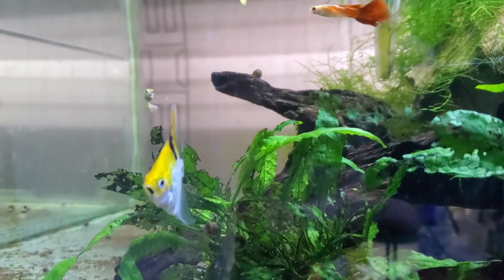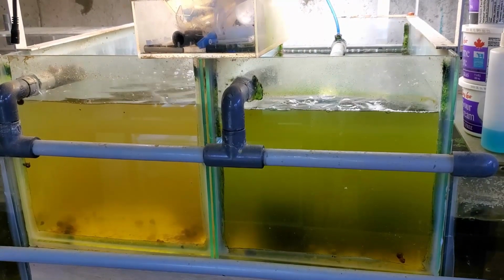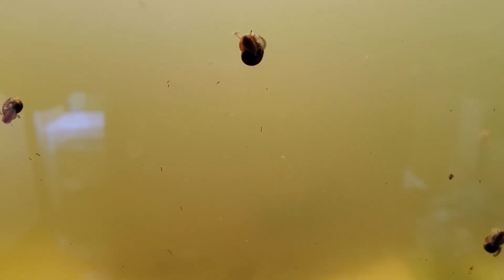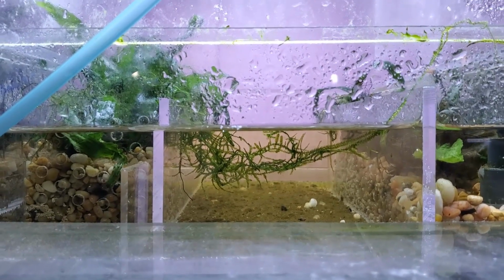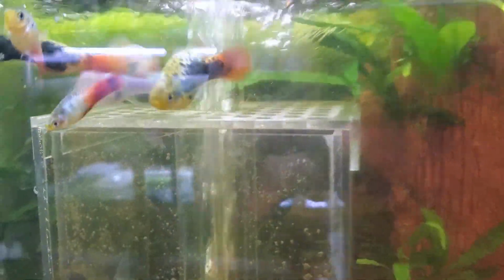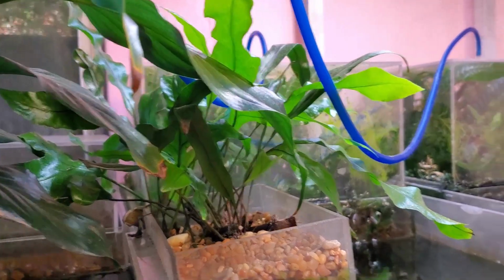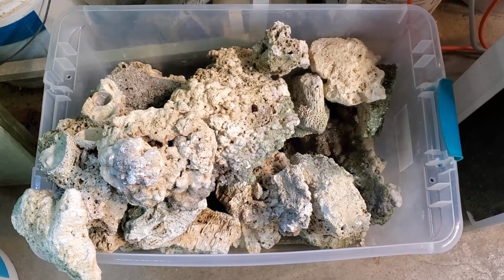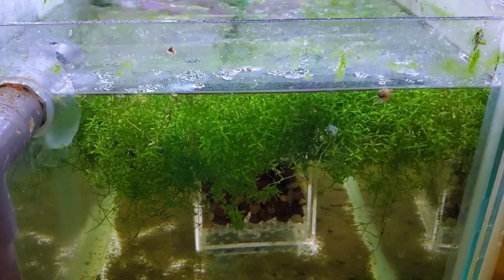Fish Room Vlog Part 63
Lots of fry and plants plus the draw for the 15K subs giveaway.